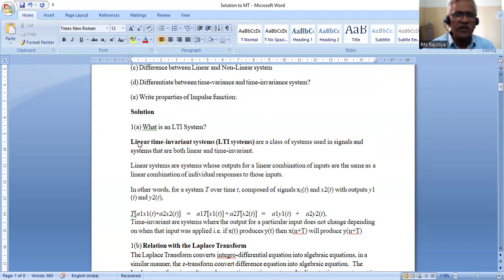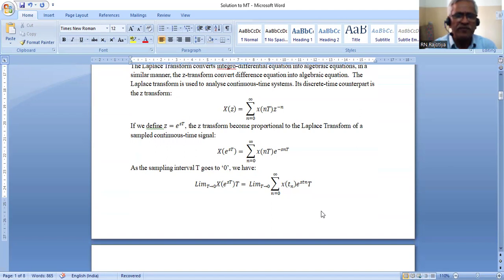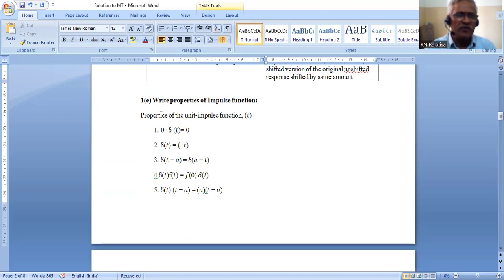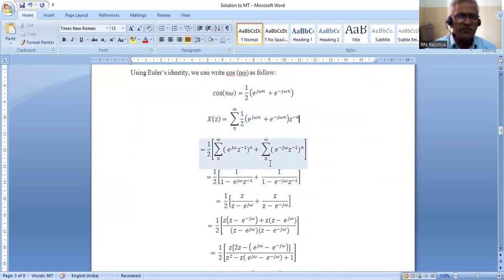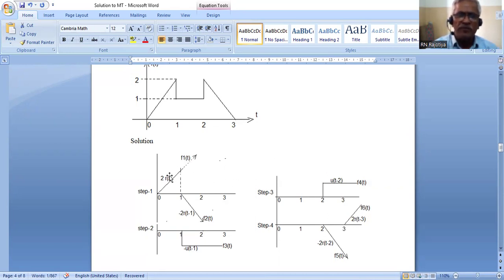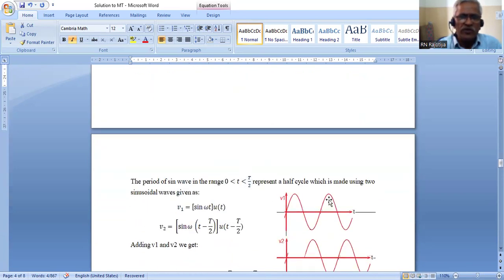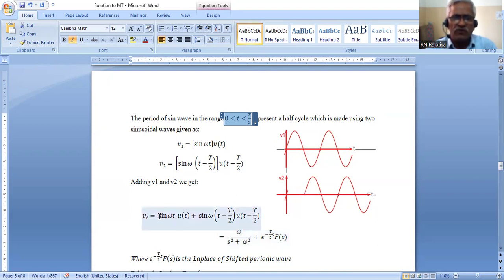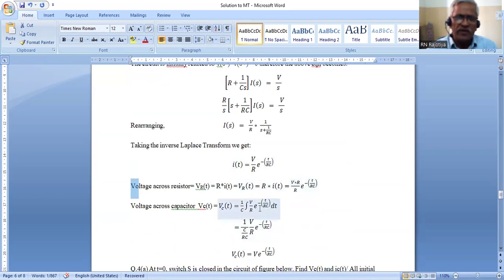Solution to MT 1 part 1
Solution to Mid Term Examination of GGSIP University, B.Tech CSE